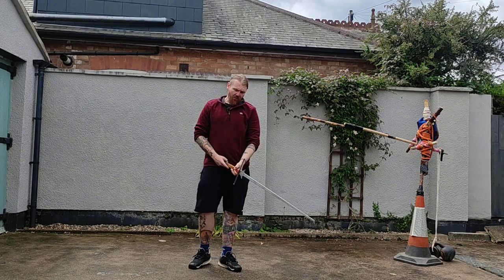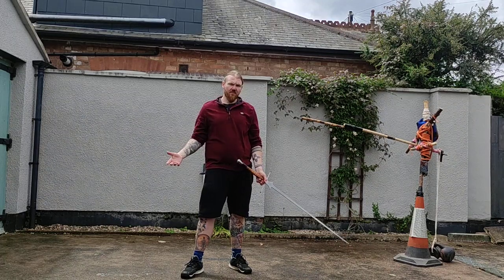Dealing with Fools Guard & Counter fighters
pretty sure I keep saying Krumphau when I just mean Krumphau? who knows I don't do German.

Either way, feints and attacks out of distance to provoke a response seems to work well against FOOLS